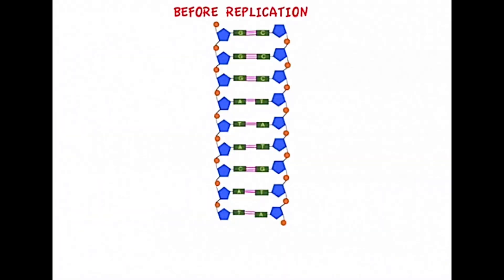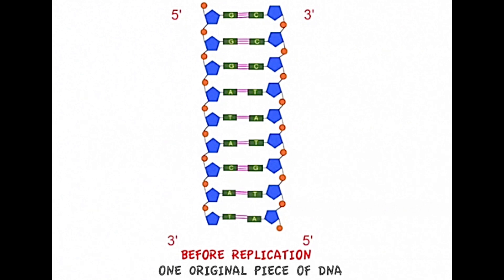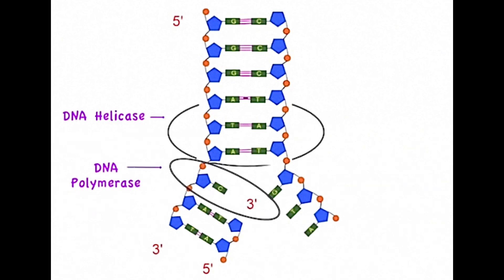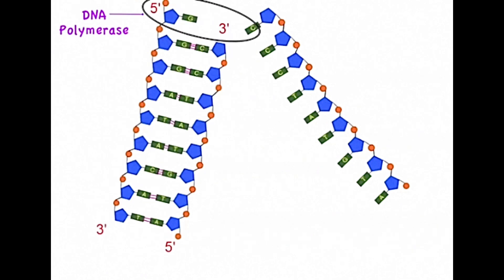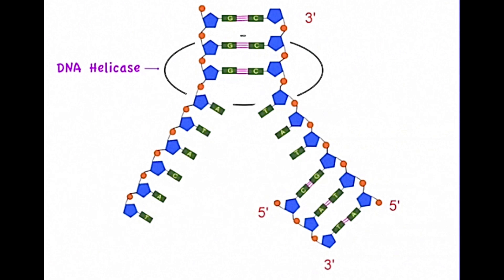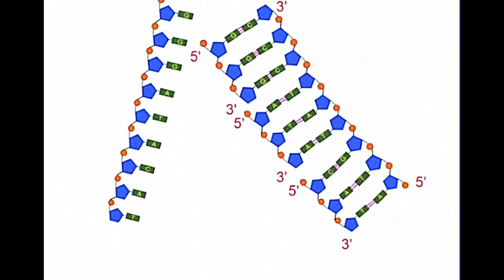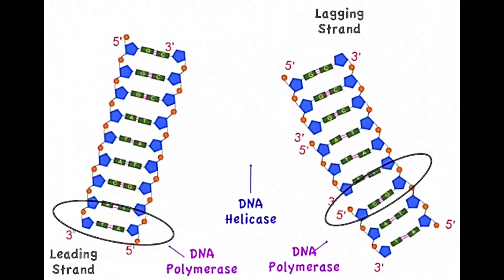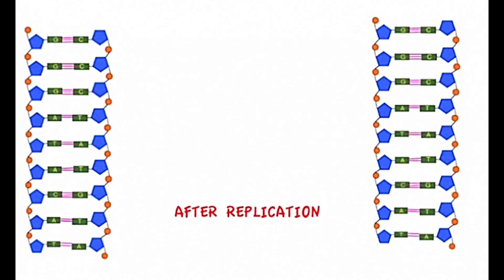D1.1 DNA Replication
This video addresses part of section D1.1 for the new IB Biology syllabus with first exams 2025.